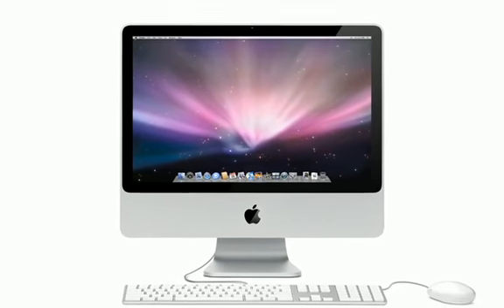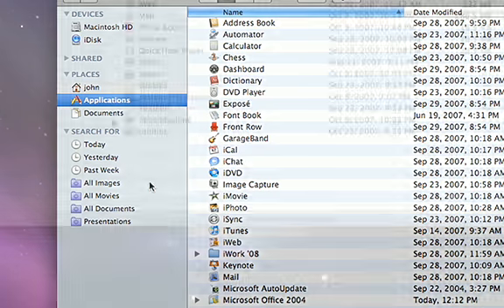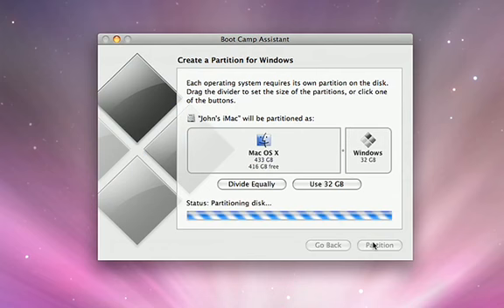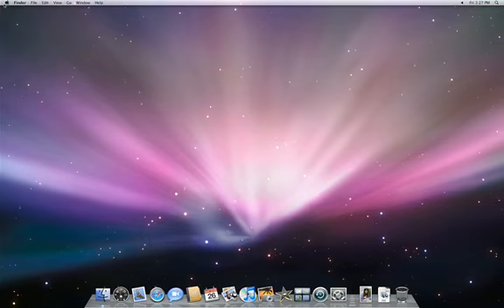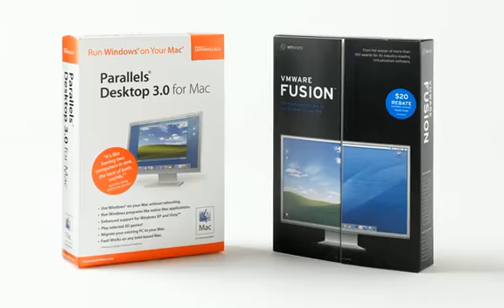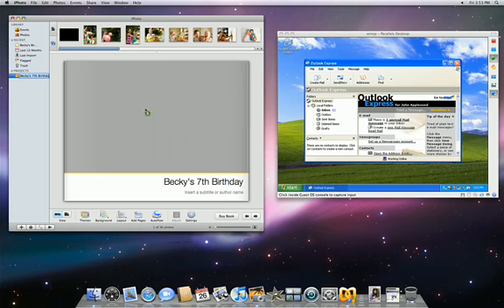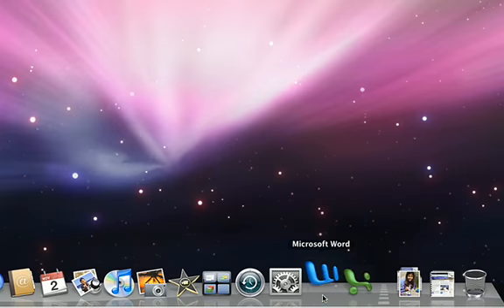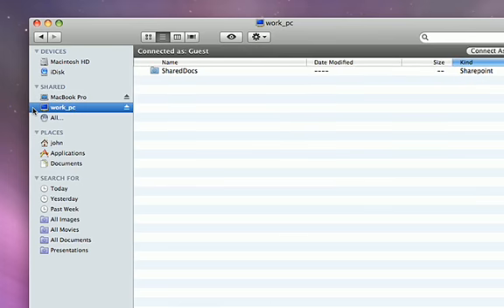Running Windows on a Mac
This video shows you how to run Windows on a Mac using Boot Camp and virtualization software.